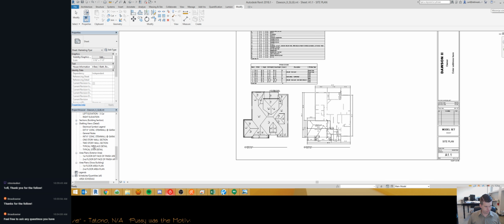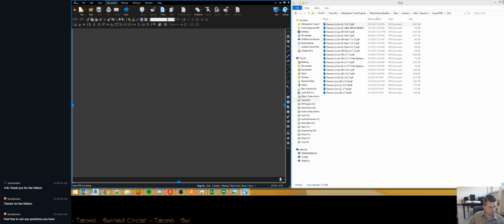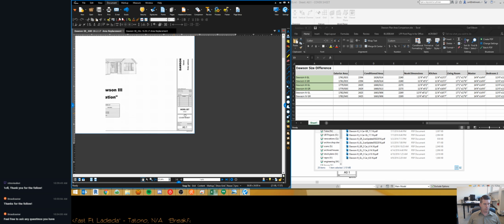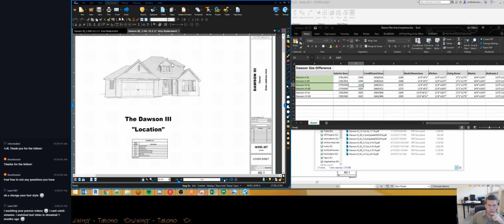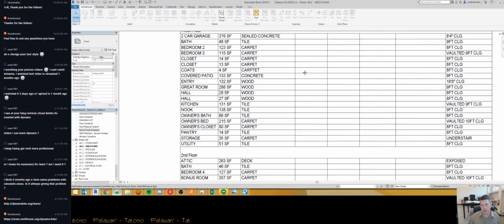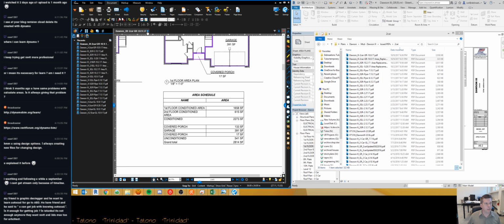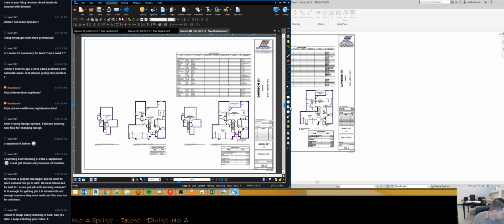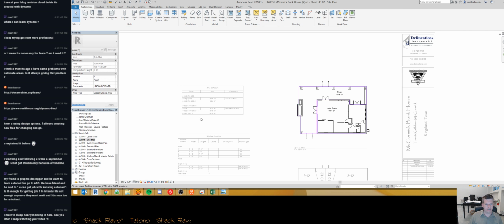Live Architecture! -Design Revisions, Texas Country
Live Architecture in Revit, Sketchbook Pro, Lumion and more! Welcome to the stream! rkitecsure is a licensed Architect and designer. If you're here, you likely found something about the stream title intriguing. Feel free to watch and participate by asking questions. He'll occasionally poll the audience for design direction. Thanks for stopping by and Enjoy!